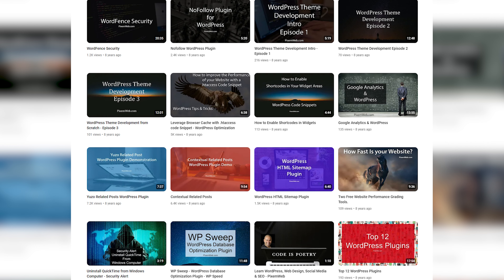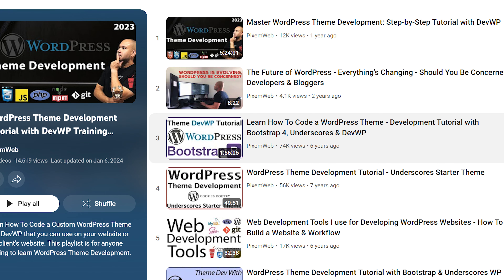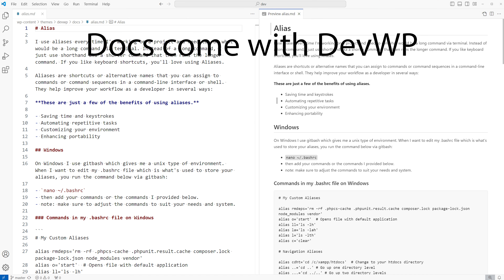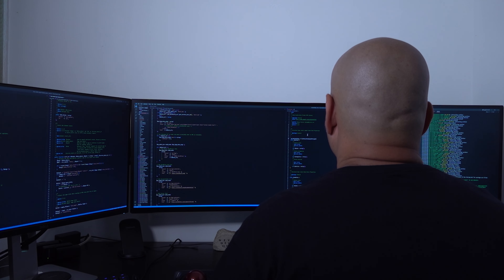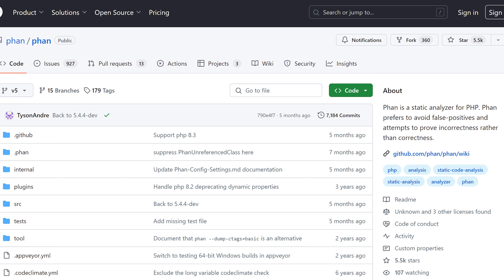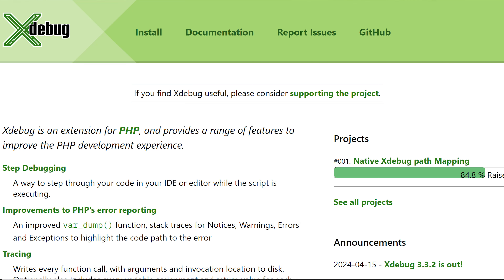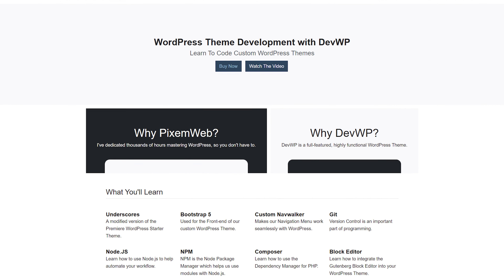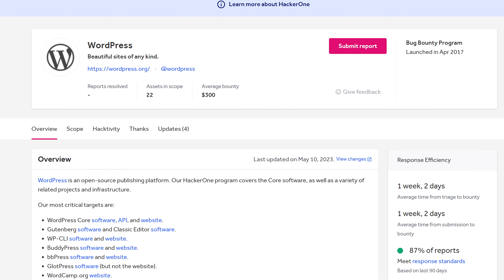Learn How to Code Custom WordPress Themes - DevWP Intro Video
WordPress Theme Development with DevWP which is a hybrid WordPress theme that incorporated both the Classic Editor and the Block Editor.

In this video series you will learn how to code a custom WordPress theme that uses modern day best practices and you will also learn how to use various Static and Dynamic Analysis Tools like PHPStan, PHP Psalm, PHPMD, PHP Phan, PHP Insights, PHP Unit, Xdebug and more.

You will learn how to work in various development environments and how to use the command line aka terminal to be a more productive WordPress Developer.

WordPress is evolving, this means that DevWP needs to evolve. By following the various videos in this new series, you will jumpstart your WordPress Theme Development process and become a more productive developer.